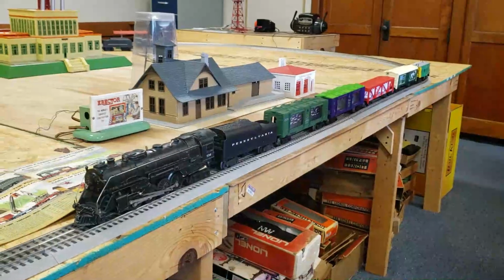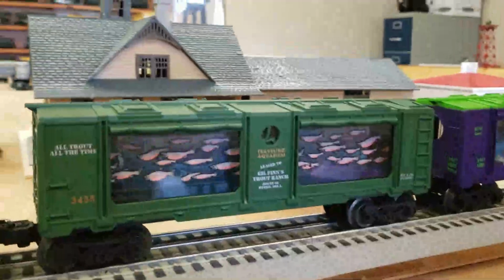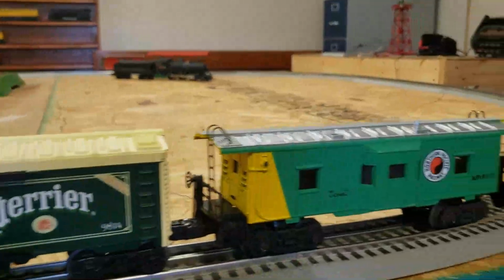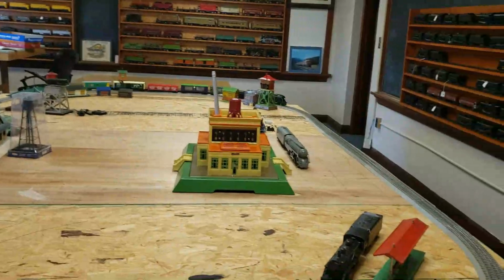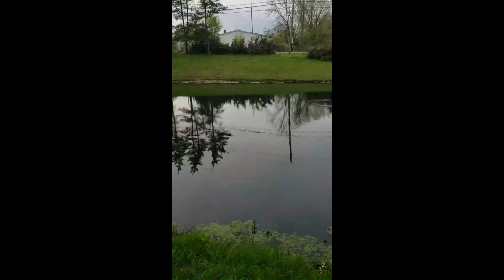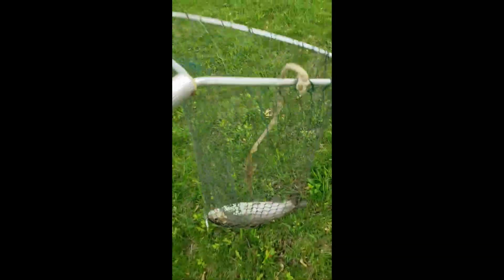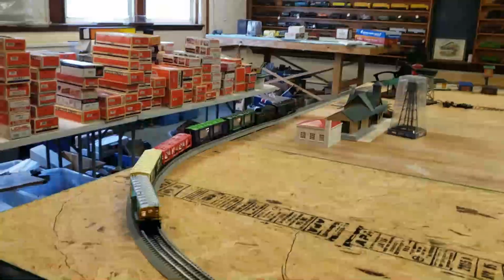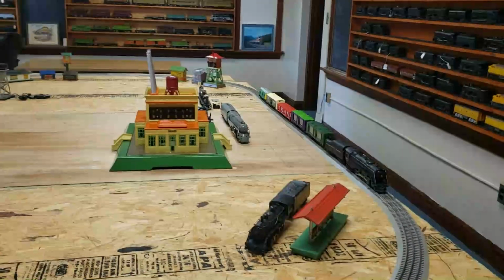Lionel 736 Locomotive Fish Train & Trout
Lionel 736 Locomotive Fish Train & Trout Fishing in Indianapolis